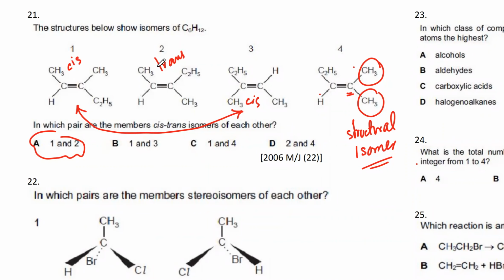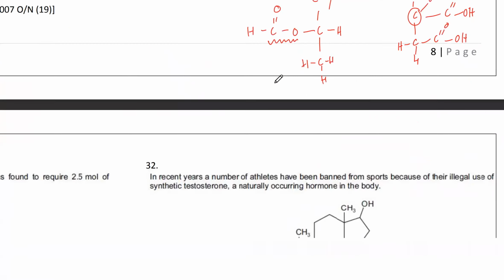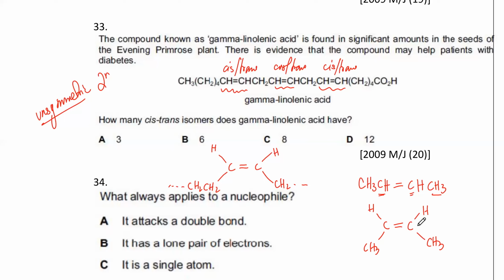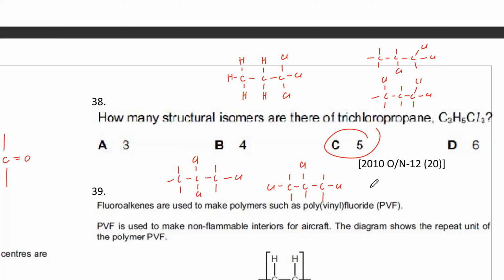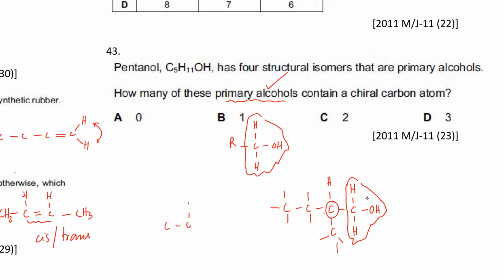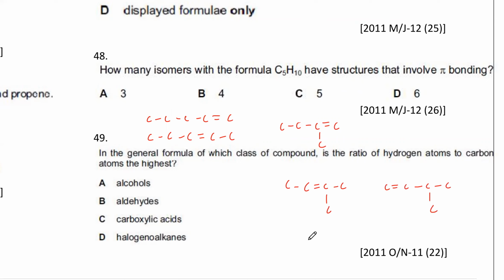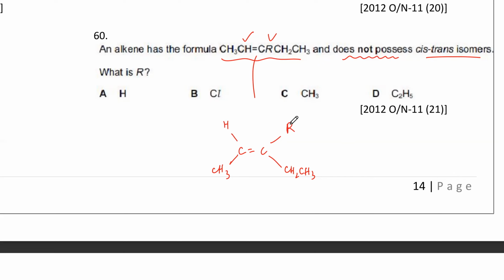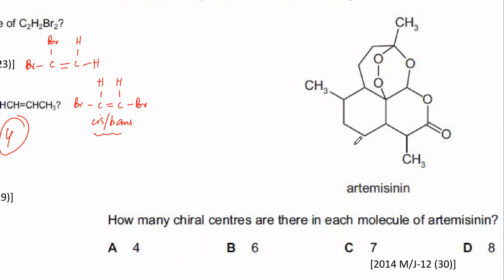17 Feb 2022 - AS Chemistry - Organic Chemistry - Past Paper Practice - Past Papers Solved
17 Feb 2022 - AS Chemistry - Organic Chemistry - Past Paper Practice - Past Papers Solved